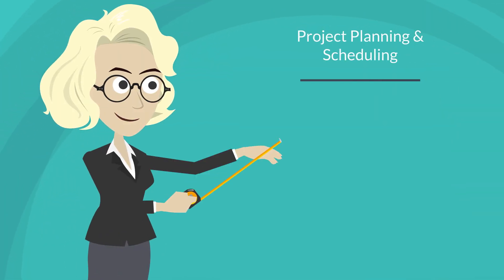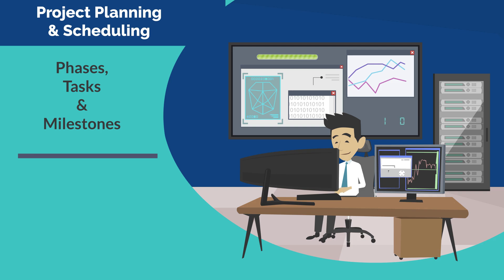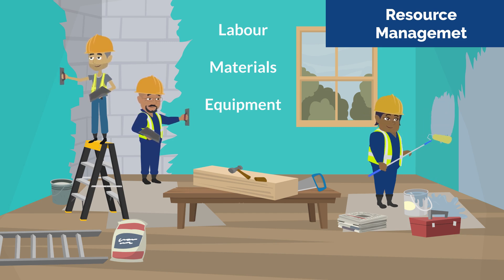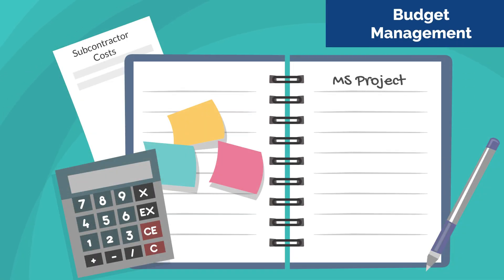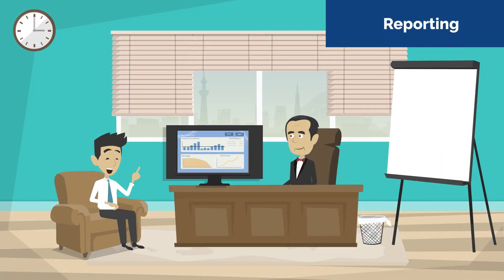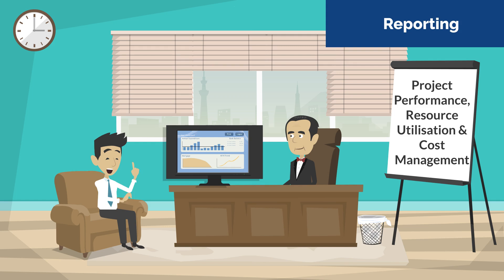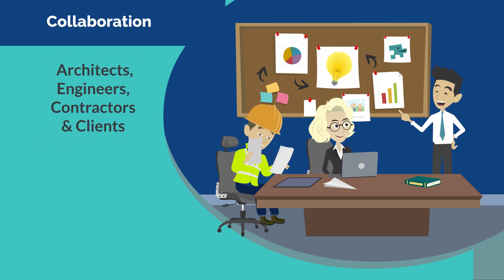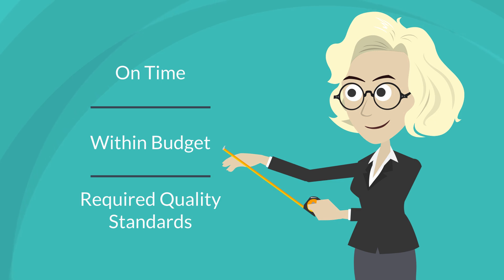Microsoft Project - How Could It Help You As A QS?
Microsoft Project (MS Project) is a powerful project management software that offers a wide array of features designed to assist professionals in planning, monitoring, and controlling projects efficiently. This video take a look at how it could help people in the QS profession.

00:00:00 Introduction
00:00:37 Project Planning & Scheduling
00:01:14 Resource Management
00:01:50 Budget Management
00:02:20 Reporting
00:03:02 Collaboration
00:03:42 Conclusion